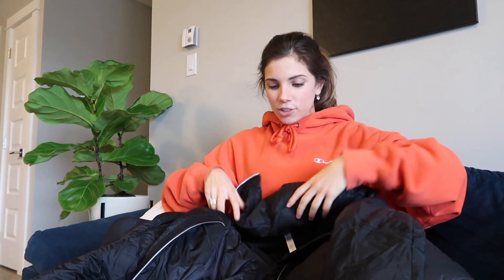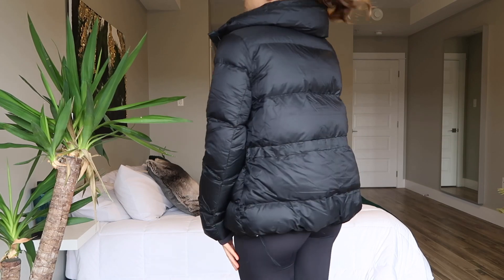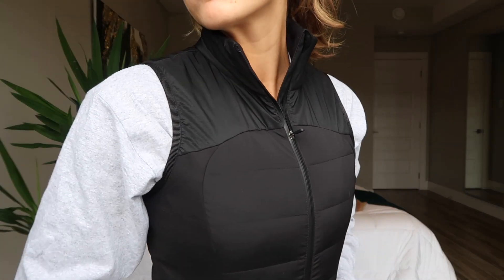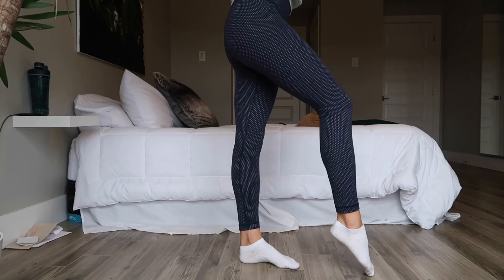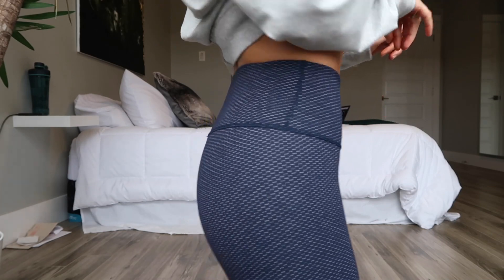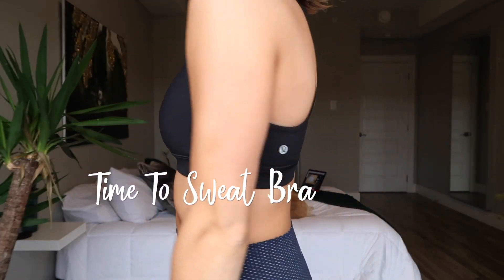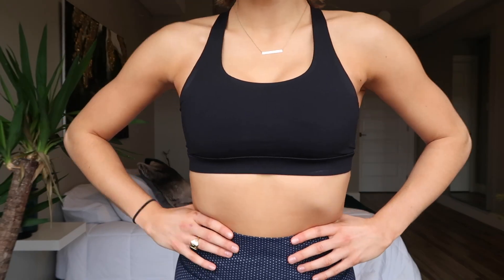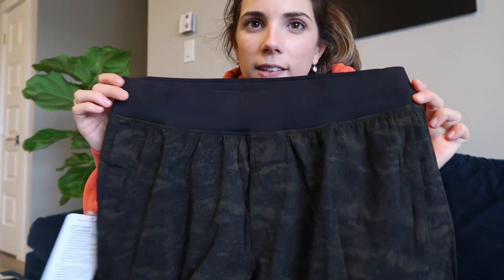$1,000 LULULEMON TRY-ON HAUL | WOMEN + MEN'S CLOTHING, MY FAVORITES!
WAZZUP!! My first haul! I live in Lululemon (god BLESSS for this beautiful creation) and so obviously I wanted to do a haul to show you what I have ordered for the winter months to come! Nova Scotia is winter basically 8 months of the year, so I love to make sure my clothing is high quality and cute as the same time!
PS - I used gift cards for these purchases, so NO I do not have $1,000 to just throw away into Lululemon clothing. I would probably use it for food HEHEH.